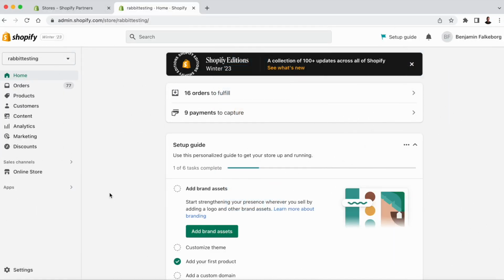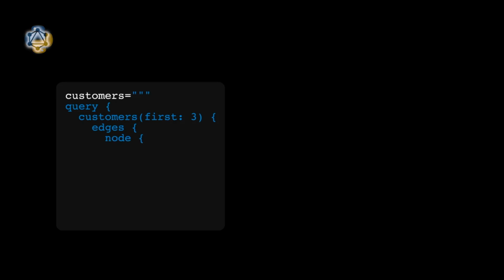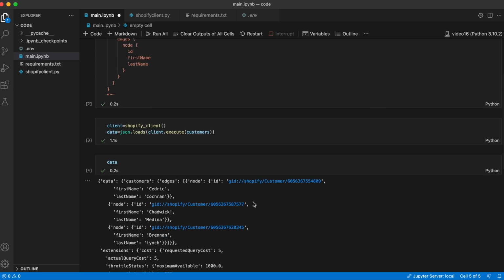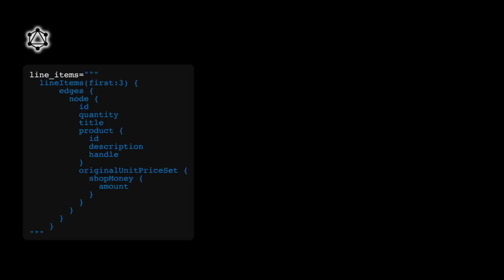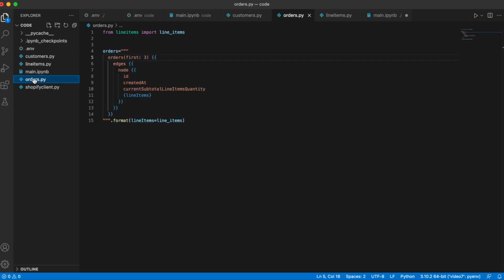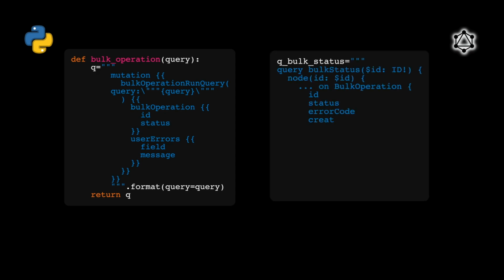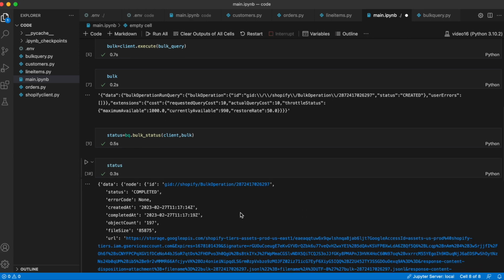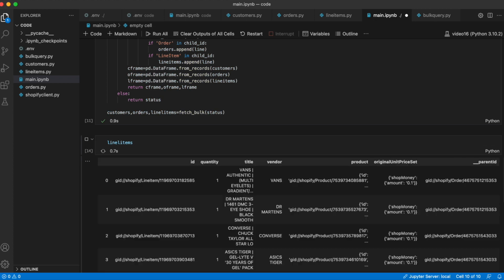Data Wrangling With Shopify's GraphQL API: Python & Pandas QuickStart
In this video, I’m going to show you how to query Shopify data in bulk efficiently and load the requested data into Pandas data frames.

▬▬▬▬▬▬ V I D E O  C H A P T E R S  &  T I M E S T A M P S  ▬▬▬▬▬▬
0:00 Introduction and overview

0:23 Getting the Shopify token

1:00 The Shopify client

1:25 The first GraphQL queries with Python

3:12 Nesting queries efficiently

4:55 Shopify GraphQL bulk operations

6:12 Extracting data and transforming with Pandas